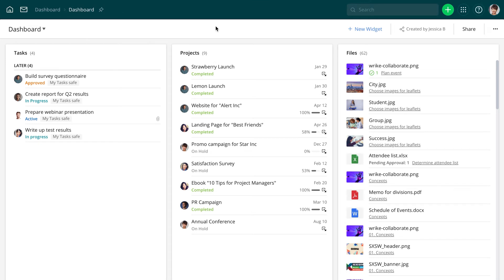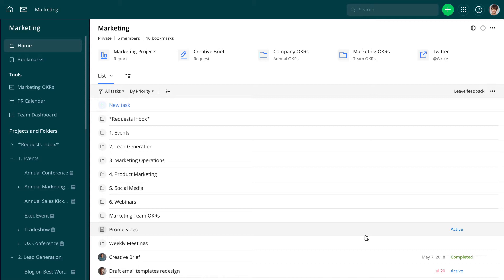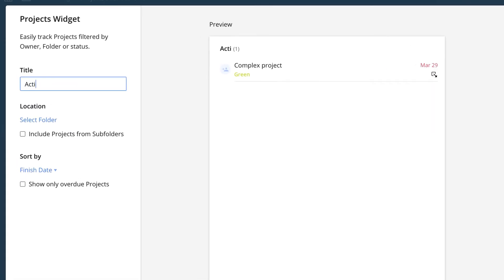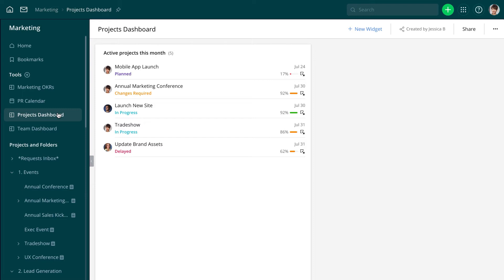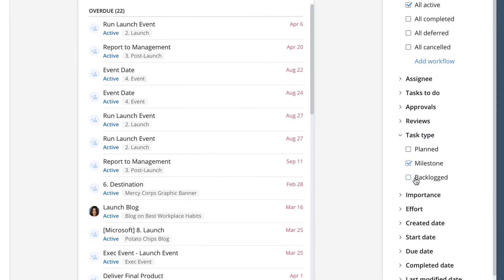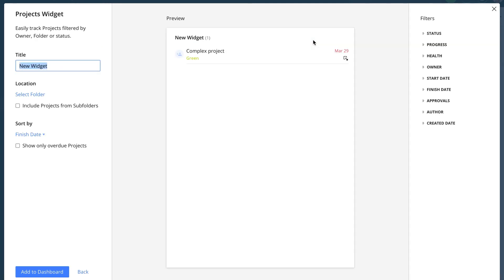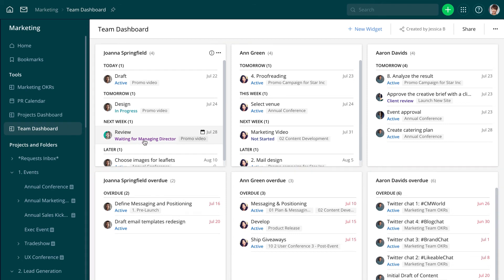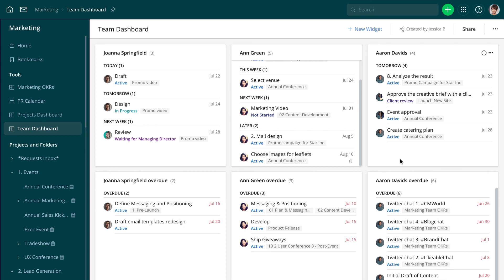[Getting Started] Monitoring Work Progress in Wrike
Whether you track the status of your projects or monitor your team's workload, dashboards will help you get the required information on one screen. Dashboards consist of a set of customizable widgets that contain a list of tasks, projects, or files filtered by certain criteria. You can create several dashboards to cover your needs and share them with your team so everyone will be on the same page.